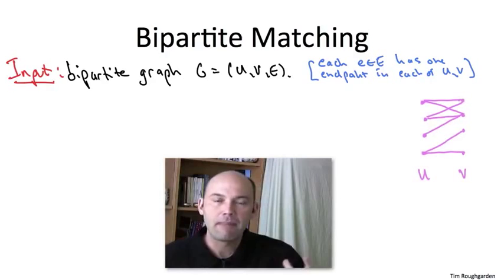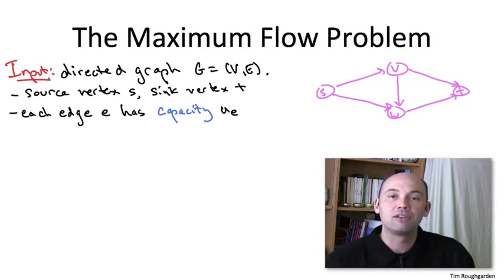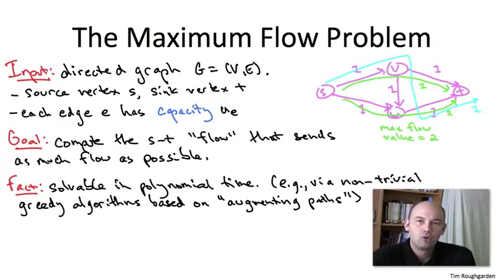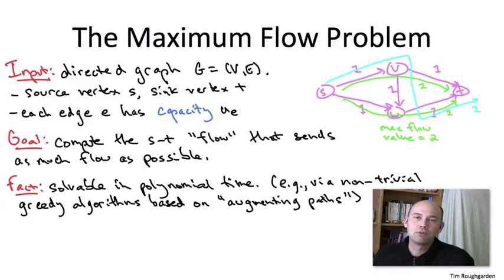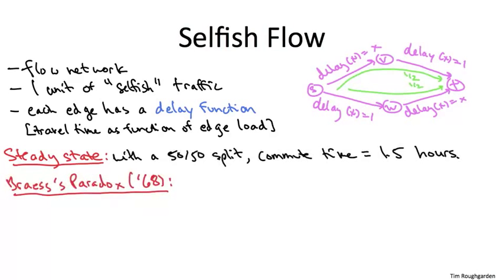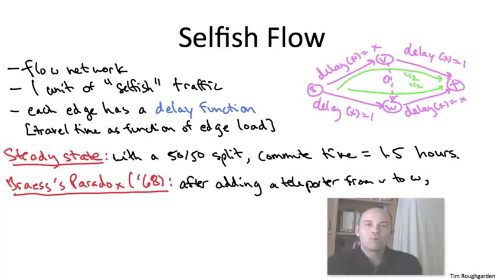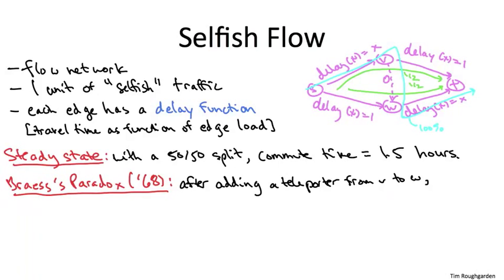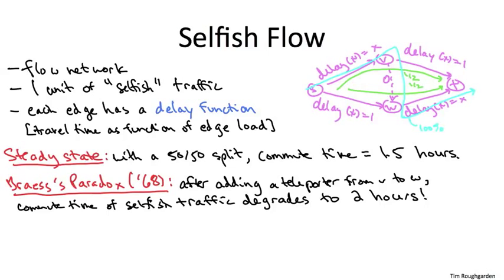20 2 Matchings, Flows, and Braess 's Paradox Optional 14 min